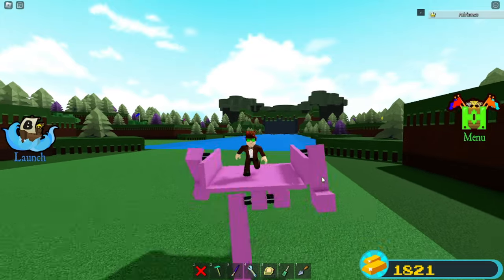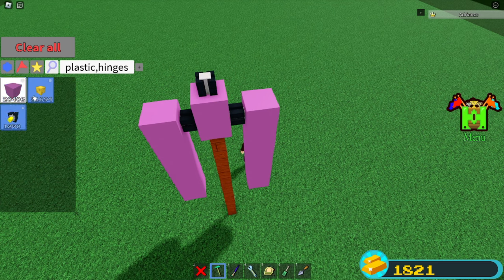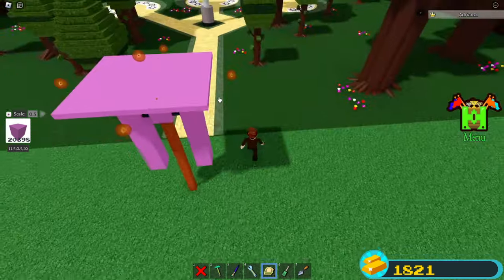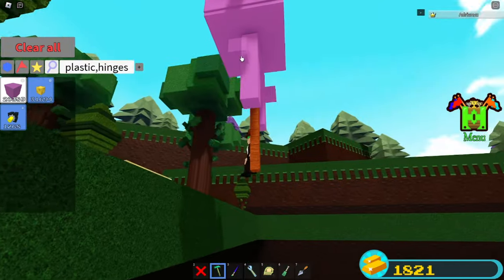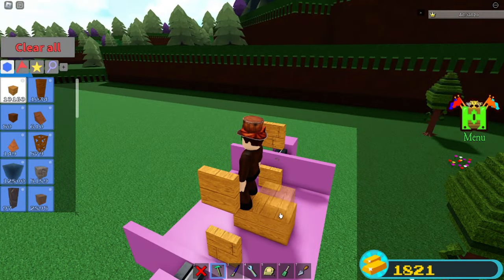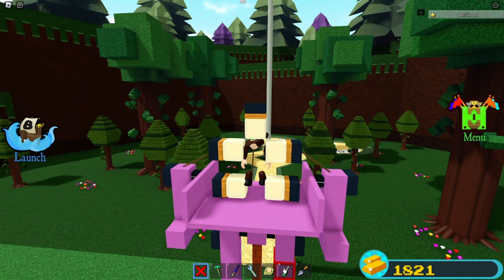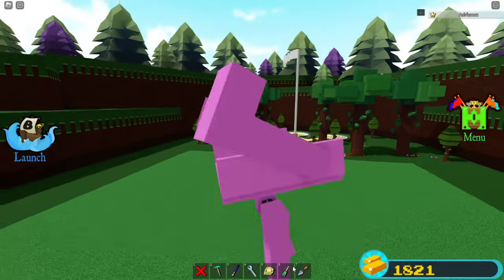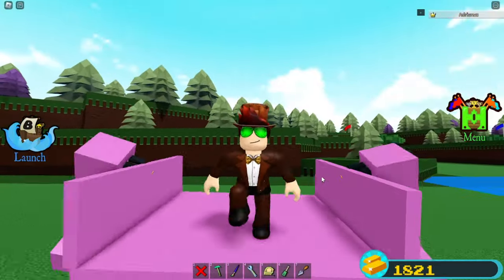Simple Mech Suit Tutorial In Roblox Build A Boat For Treasure!